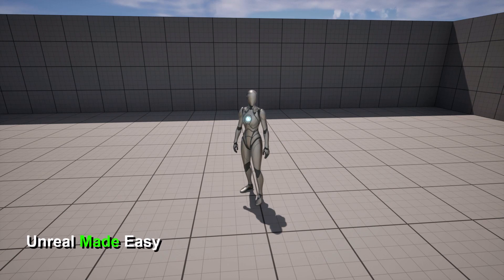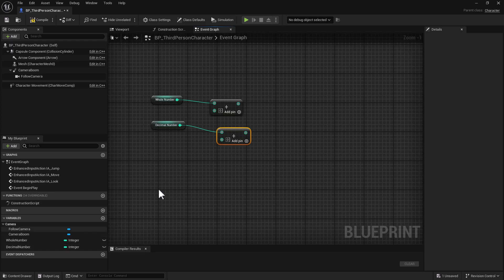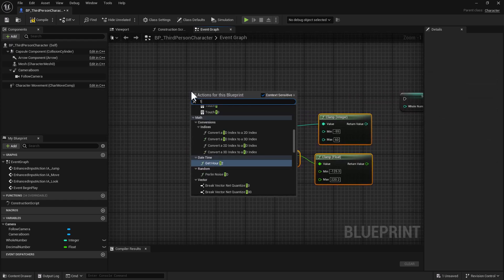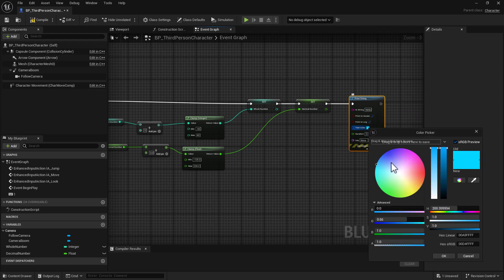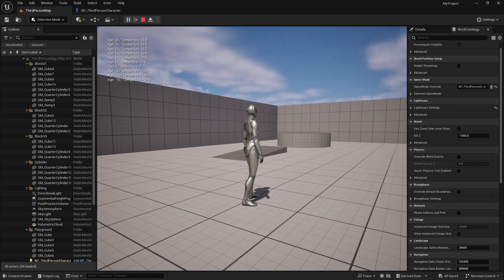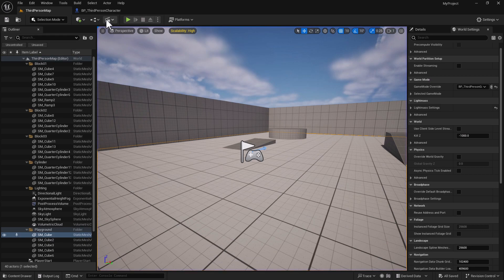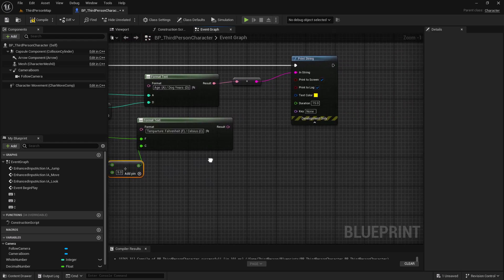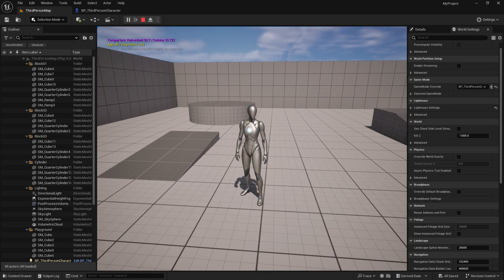UE5: Master Integers and Floats Made Easy for Beginners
In this video, we dive deep into the essentials, teaching you how to effectively use Integer and Float variables in your projects. We'll cover basic math operators like add, subtract, multiply, and divide, as well as how to use clamps to control your variables.

 Join me and learn how to simplify complex concepts and apply them to your UE5 projects with ease.
This video version UE5.4

Time Stamps
0:00 Intro – Is this video for you? Find out in 30 seconds
  / fredjimusic